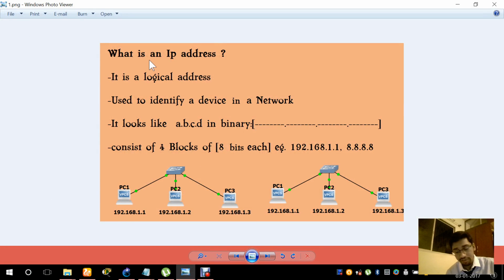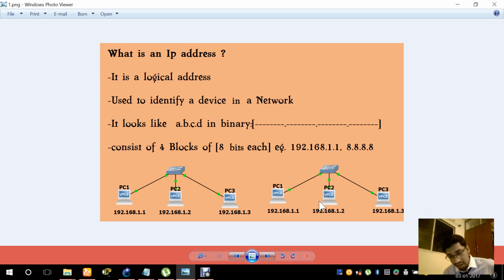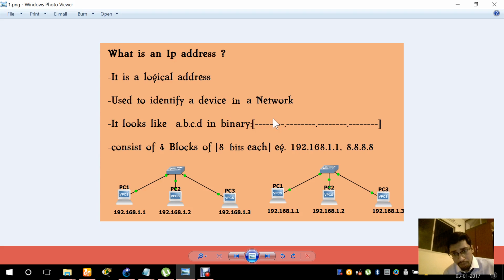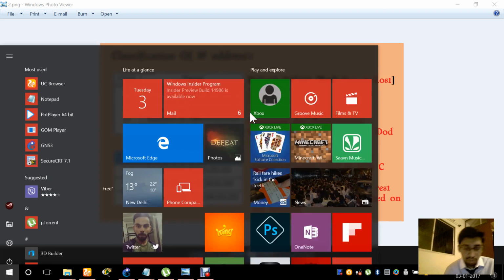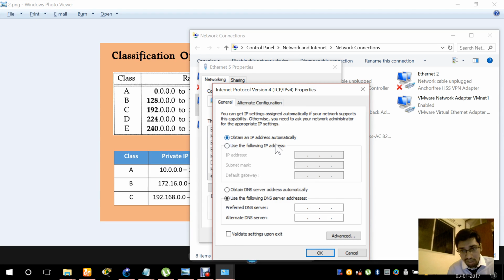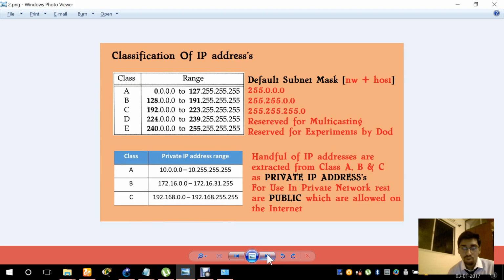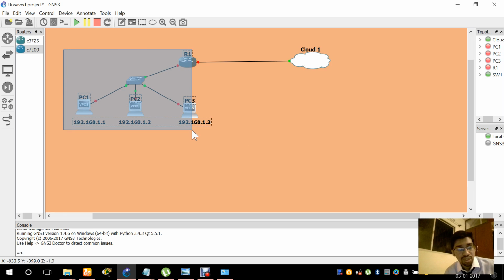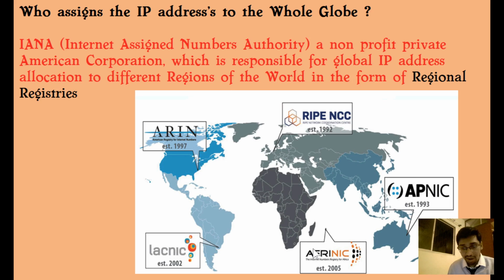Classes Of IP addresses and where they come from ? [Lec. 1]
Lecture [IP address 1 ]

AIM: In this Lecture you will learn What is IP Address, why It's so important and How they are assigned worldwide